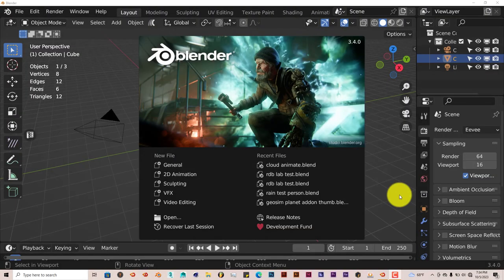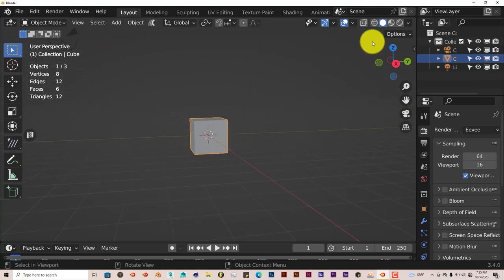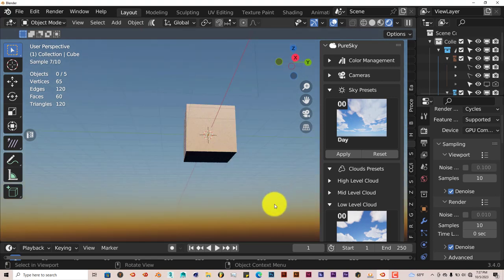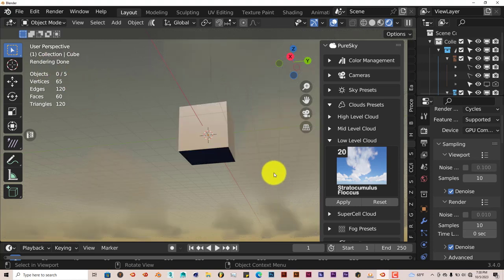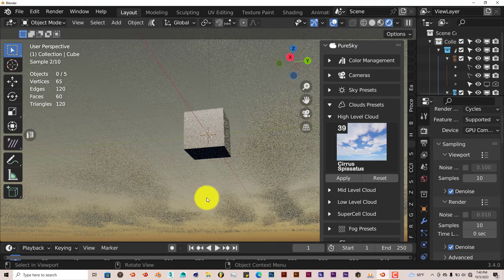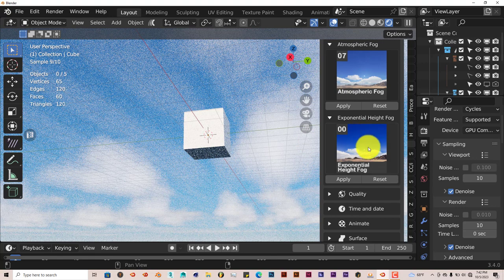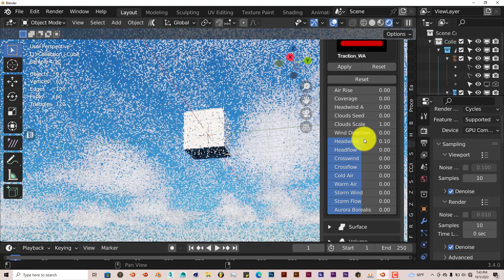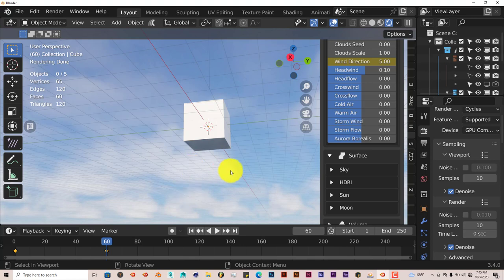Blender Quick Tip: The Puresky addon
In this tutorial, you'll learn how to create very detailed looking skies by busing this easy to use addon.